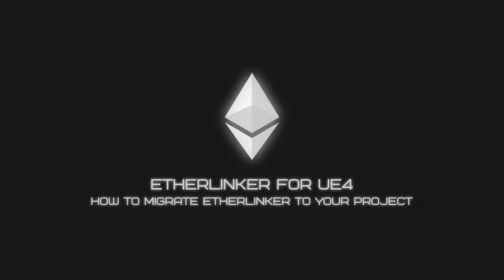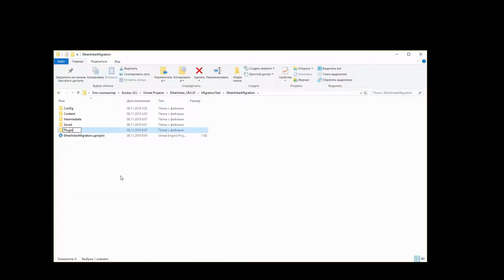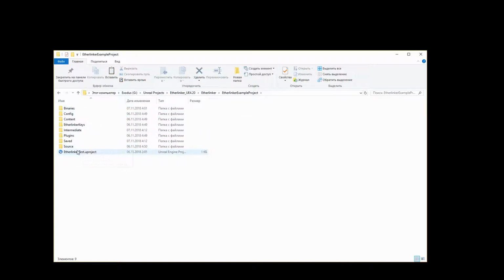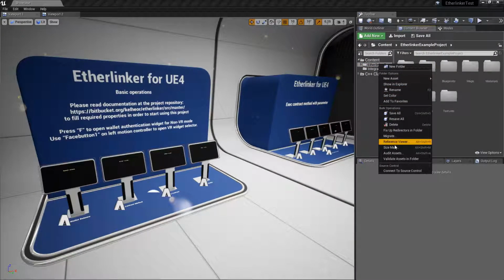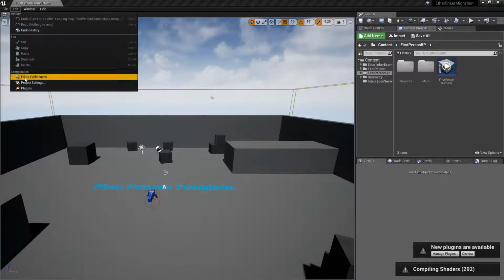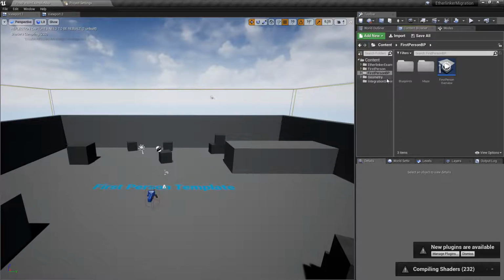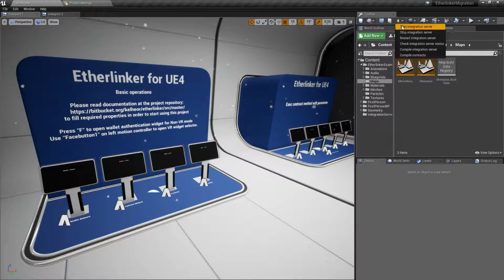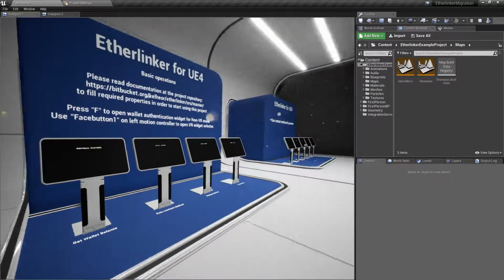Etherlinker for UE4 - How to migrate Etherlinker to your project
In this video, I will show you how to import Etherlinker into your project.